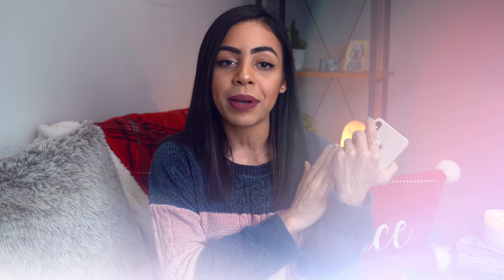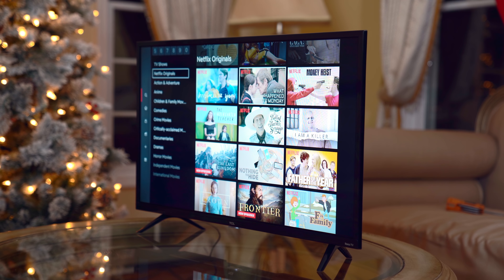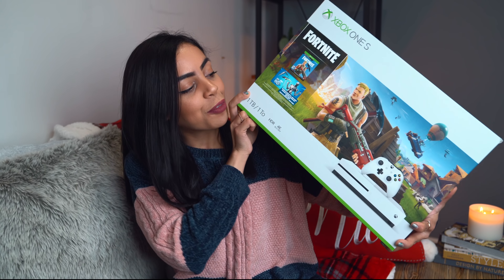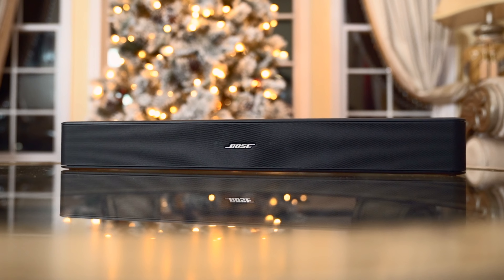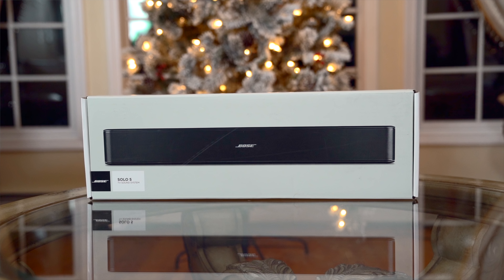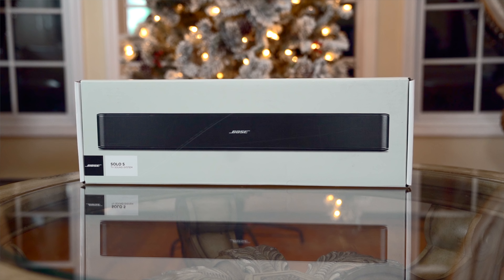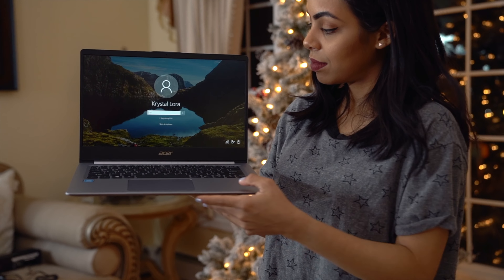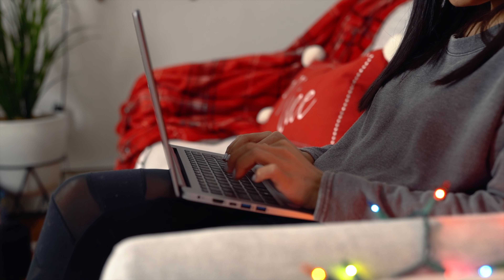Best Tech Gifts Under $400!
Big thanks to @Walmart for partnering with me on another gift guide video! Check out a store near you for some of the best tech gifts this holiday season!

Free 2-Day Shipping: $35 minimum. Restrictions apply.

Free Same Day Pickup: On eligible items. Order by 4pm.

Free Store Pickup (not same day): On eligible items.